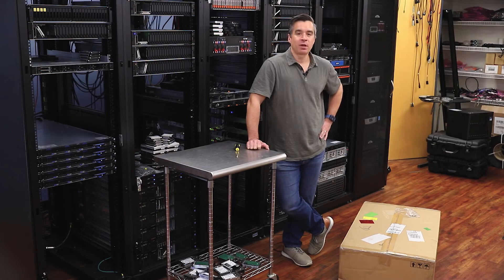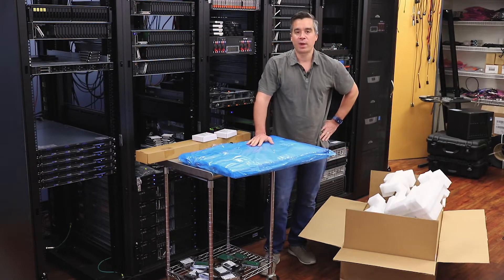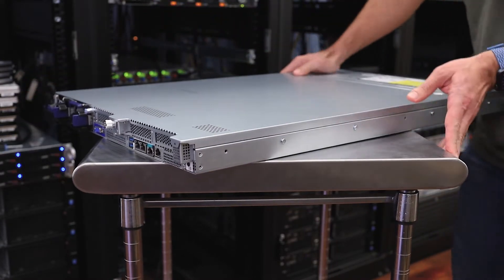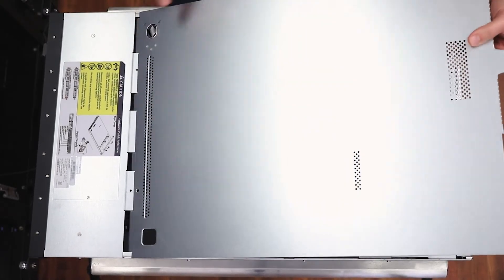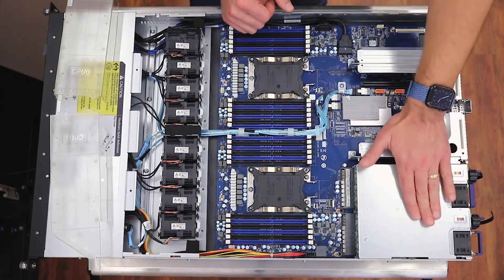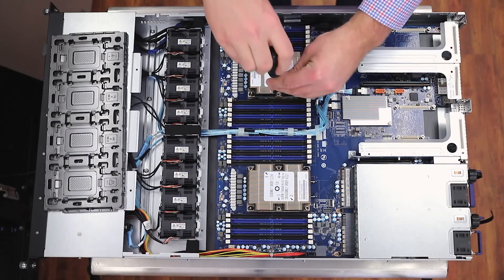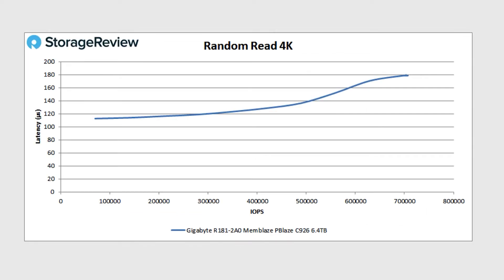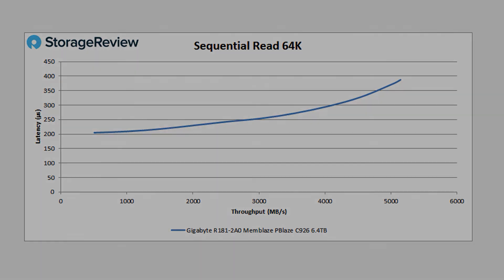Gigabyte R181-2A0 Server Review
The GIGABYTE R181-2A0 is a 1U dual-proc server with support for the latest Intel Cascade Lake CPUs (Xeon 2nd Gen Scalable). This configuration has 10 bays of SATA/SAS in the front, with three PCIe expansion slots in the back, including some OCP goodness. In this review we go over the entire hardware platform and show off performance results when tested with an AIC SSD.